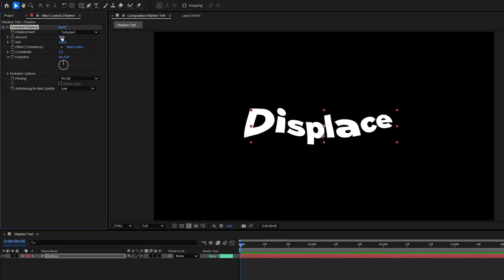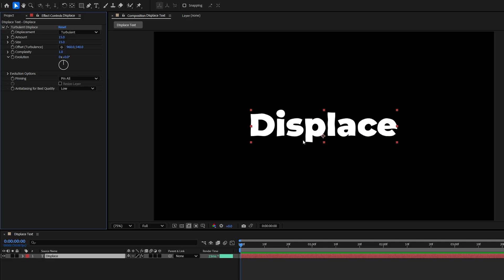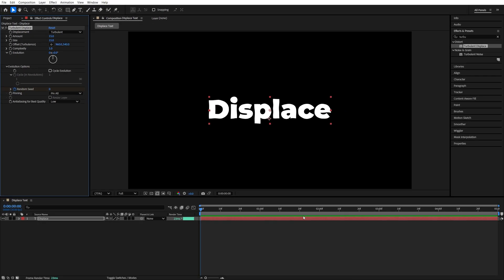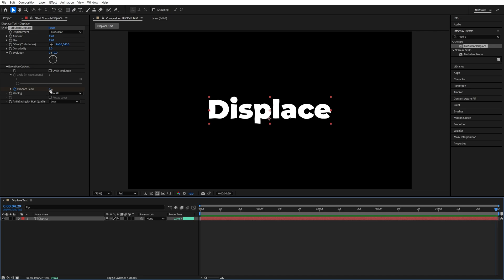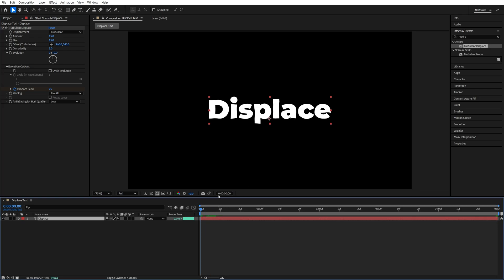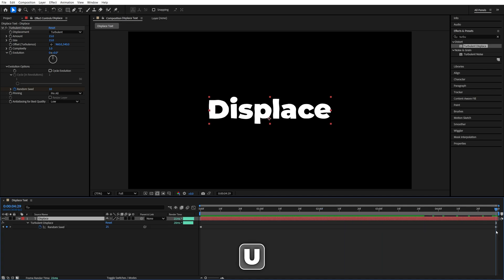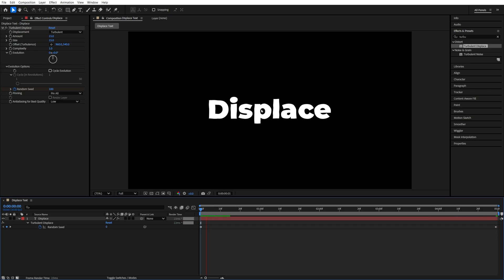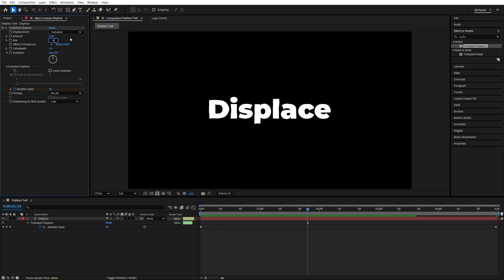How to Add WIGGLE TEXT in After Effects